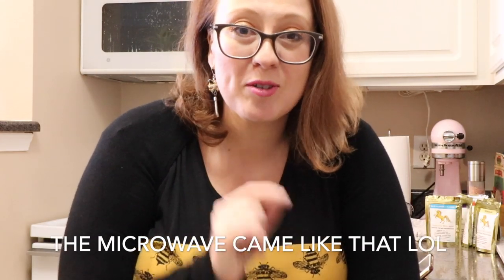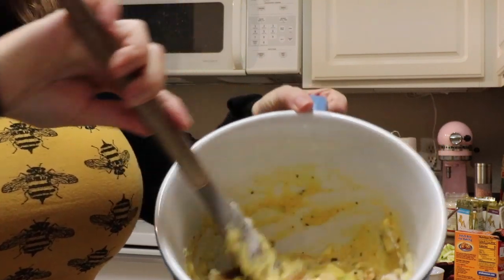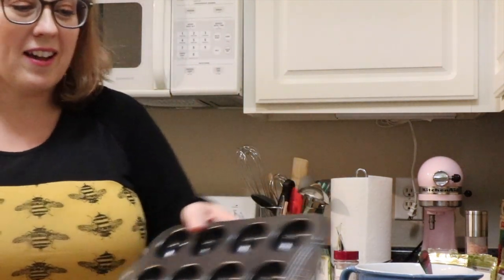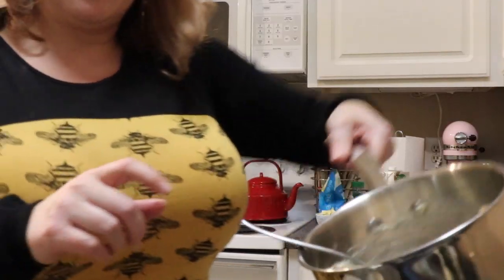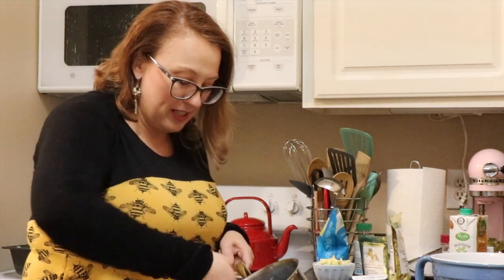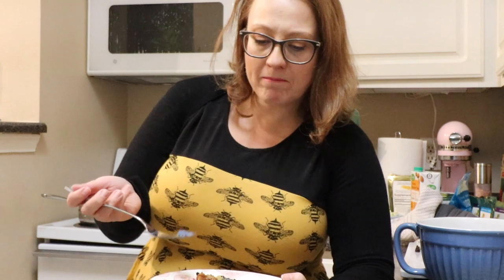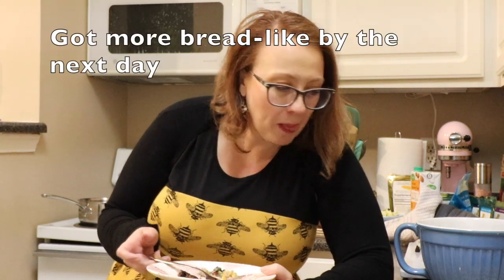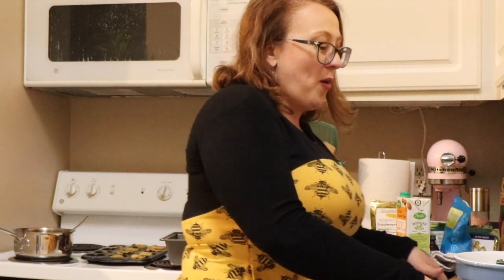That Baking Show: Trying Paleo Bread & Healthy Donuts | This Vid is Really Rough LOL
This video is rough, but we will roll with it. Let's try baking with healthy herbs and make Paleo Chocolate Zucchini Bread and Donuts with Blue Frosting! Reading requests

Want to try out Goddess Provisions? Just click the link! By doing so, your purchase is supporting me and this channel, and for that I am grateful!

Decks used: Crystal Reading Cards: The Healing Oracle Cards by Rachelle Charman (Affliliate Link)

Angel Souls
Michelle Patterson